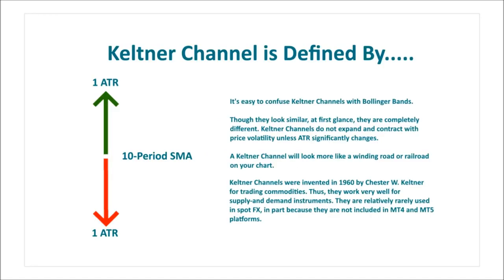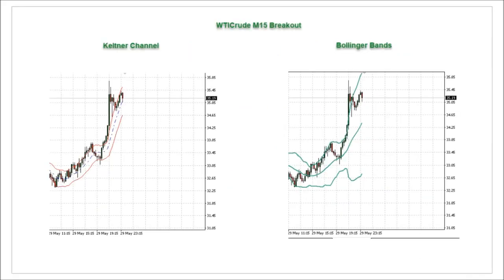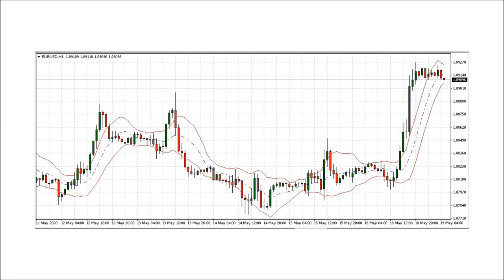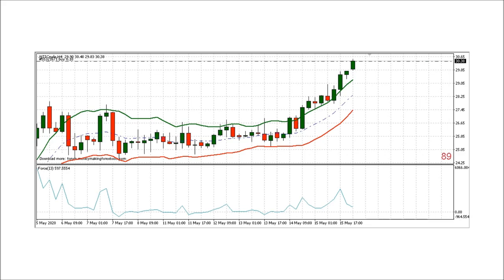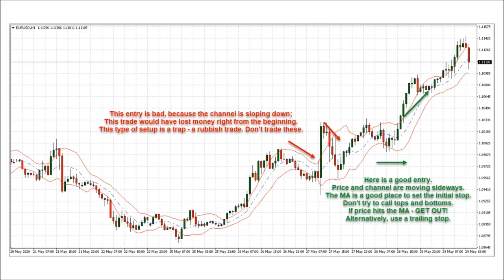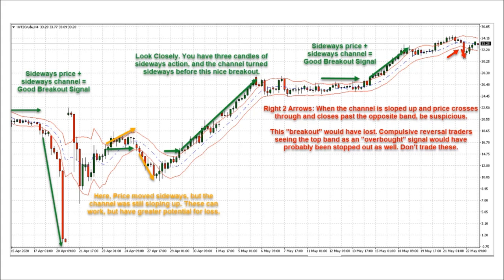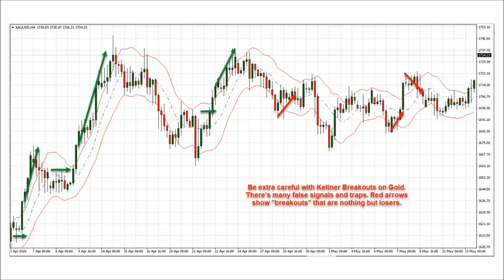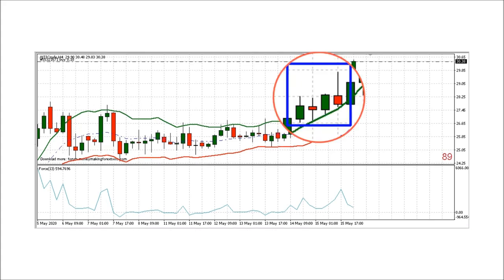Keltner Channels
Keltner Channels are an ATR-based volatility indicator developed in 1960 originally for trading breakouts on commodities. This video describes the Keltner Channel, and offers some suggestions to entry points, stop placements and trailing stops.

References

Link to Admiral Markets is *NOT* an endorsement or recommendation of them as a broker. Traders are responsible to conduct their own due diligence when choosing brokers.

Futures, Options, and Currency trading all have large potential rewards, but they also have large potential risk. You must be aware of the risks and be willing to accept them in order to invest in these markets. Don’t trade with money you can’t afford to lose. This is neither a solicitation nor an offer to Buy/Sell futures, options, or currencies. No representation is being made that any account will or is likely to achieve profits or losses similar to those discussed in this video. The past performance of any trading system or methodology is not necessarily indicative of future results.